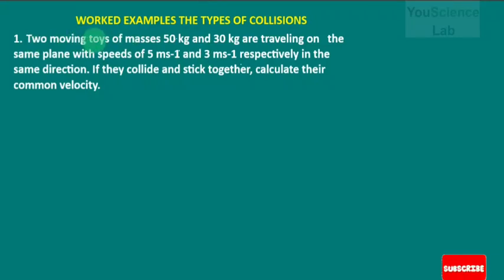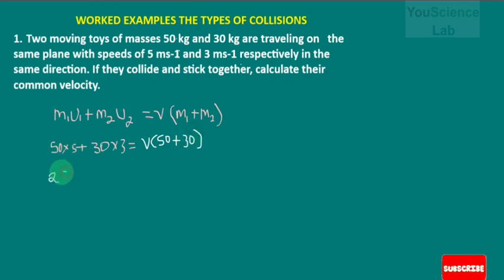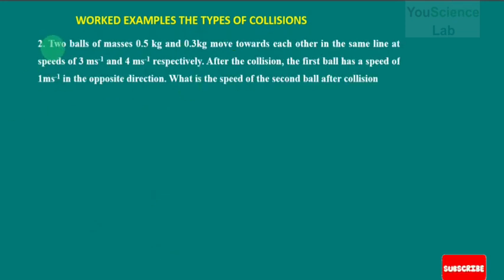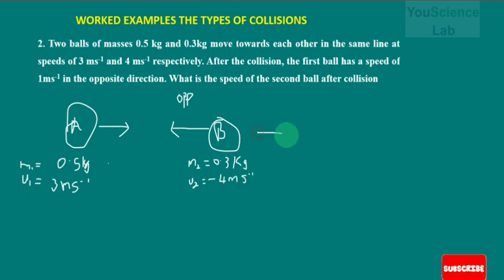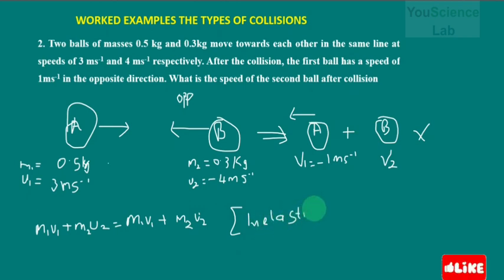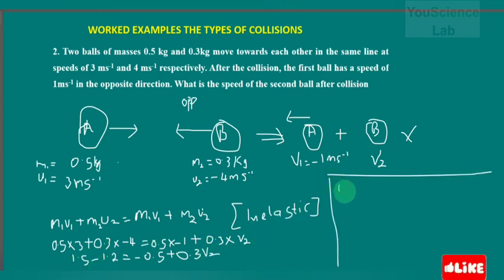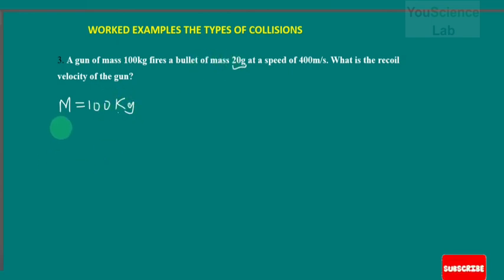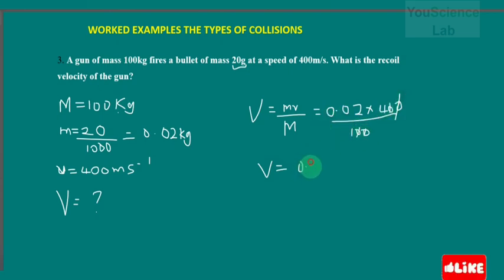ELASTIC AND INELASTIC COLLISION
Solved problems on elastic and inelastic collision, and finding the recoil velocity of a gun using Conservation of momentum principle.